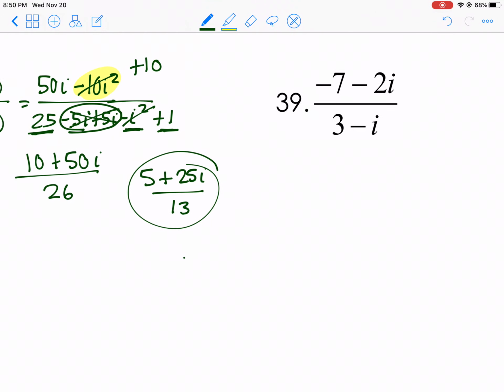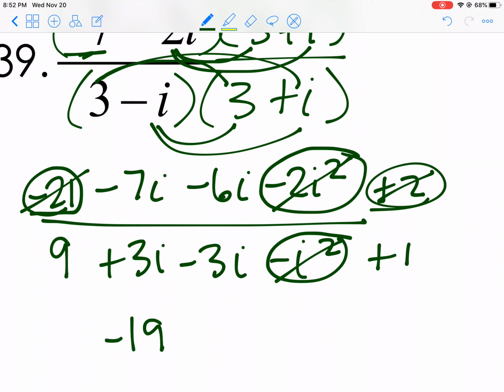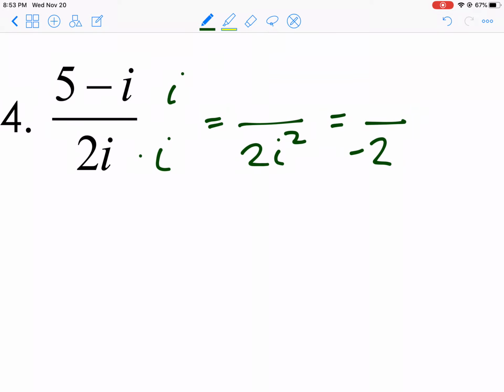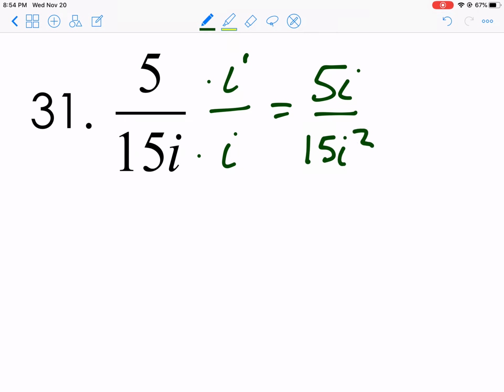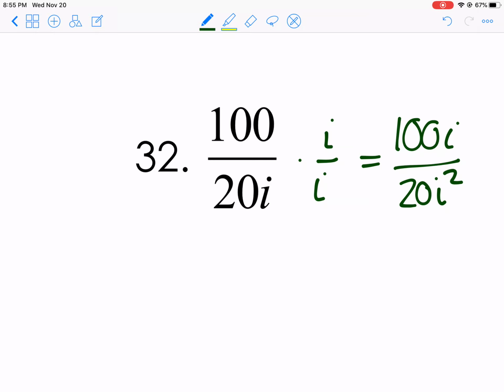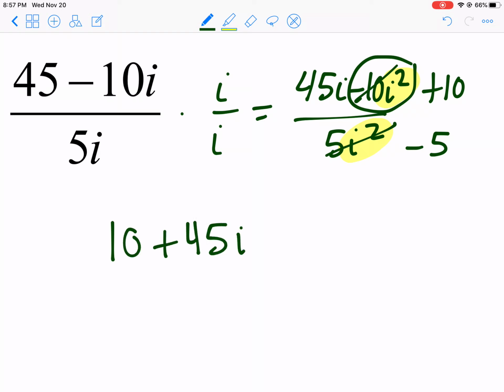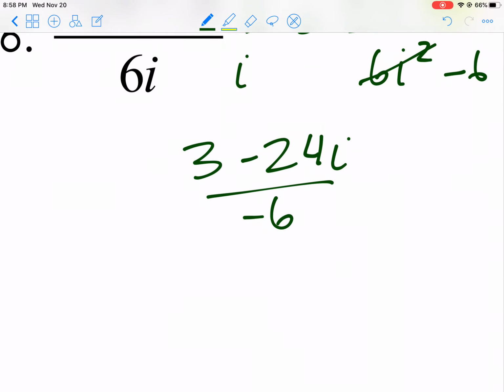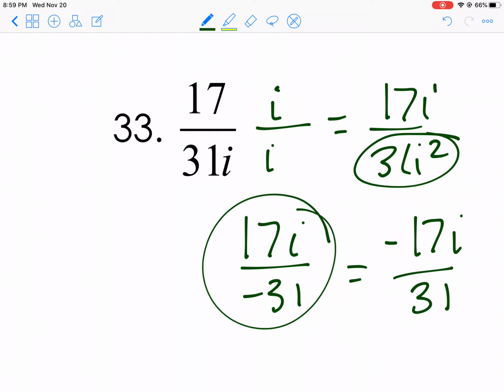November 21, 2019 #3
Sec math 2 unit 7 review